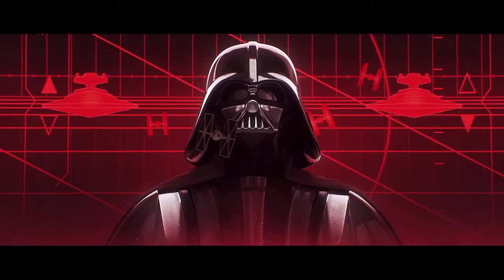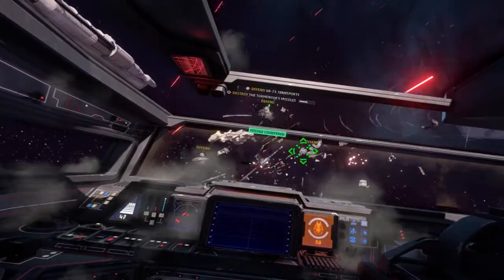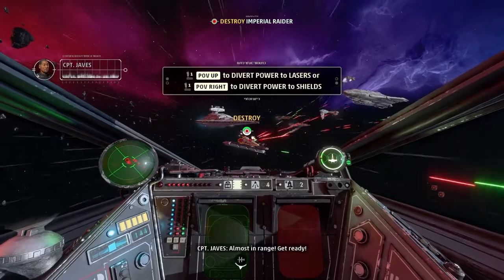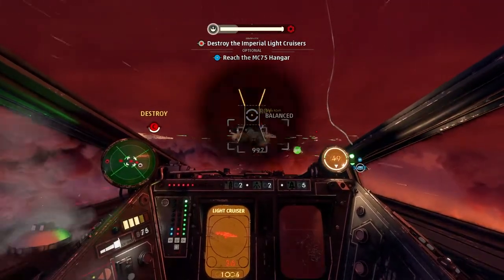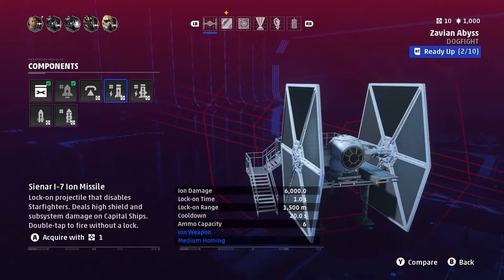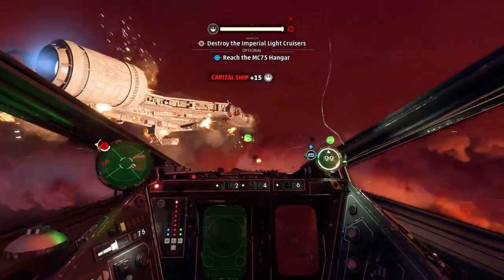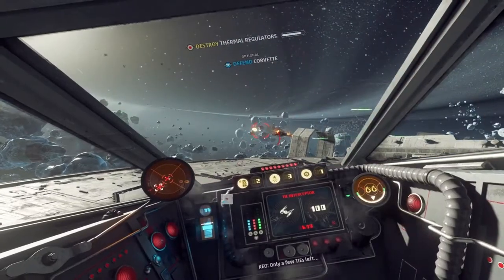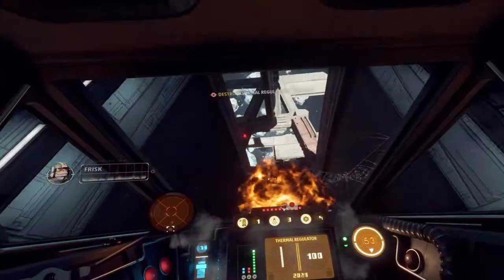I finished Star Wars:Squadrons! Here's my review...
Here's my Star Wars Squadrons review of both the story and the multiplayer. I finished the game while playing with controller, flightstick(HOTAS) and VR. So do I think you should buy squadrons? Is star wars squadrons worth it? In this review we look at gameplay, the VR influence and the mission and level design. I give my thoughts on star wars squadrons and a recommendation.

0:00 - 0:13 Intro
0:14 - 1:18 Genre/Competitor Comparison
1:19 - 3:24 Core Game Loop
3:25 - 3:32 Key Standout Features
3:33 - 6:21 Simple but Complex
6:22 - 9:29 VR BABYYYY
9:30 - 10:09 Points of Issue
10:10 - 12:39 Mission and Level Design
12:40 - 14:16 Personal Opinion
14:17 - 15:26 Should You Buy